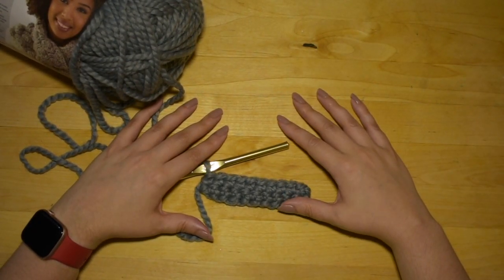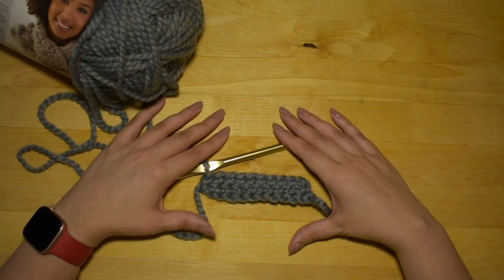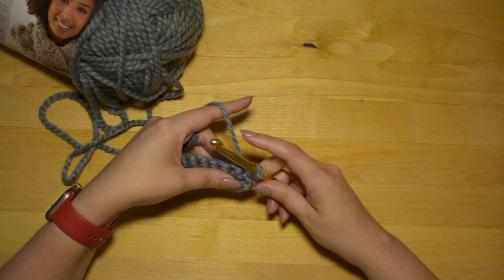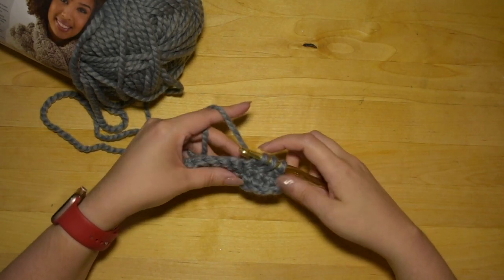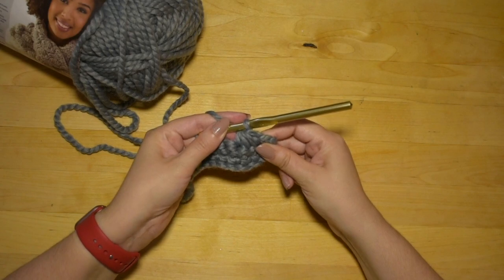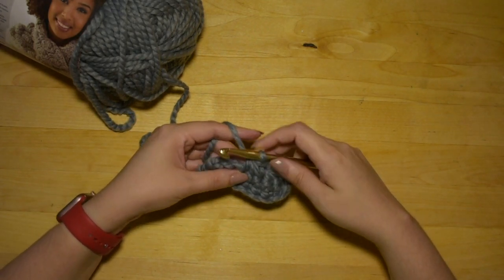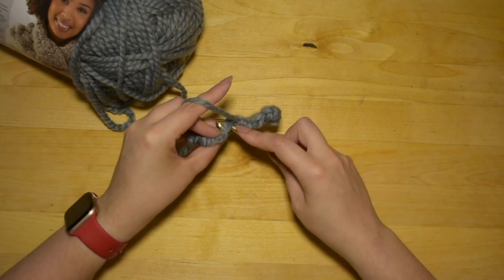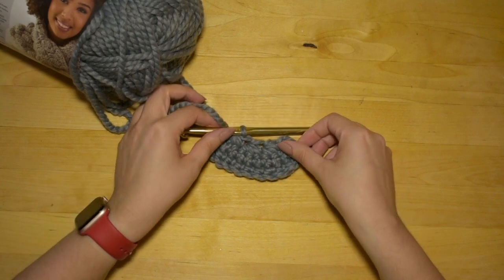Learn to Crochet: Single Crochet 3 Together (SC3TOG)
Learn how to decrease using a single crochet. The Single Crochet 3 Together will combine three stitches in one using a single crochet.

Nikon D3400
Rode smartLav+ Lavalier Microphone
Square Jellyfish Jelly Grip Tripod Mount
Vanguard Alta Pro Tripod
iPad Pro 11”
Apple Smart Keyboard Folio
Apple Pencil, 2nd generation